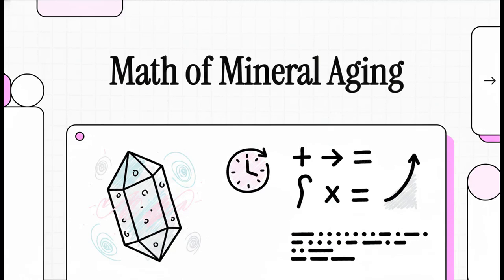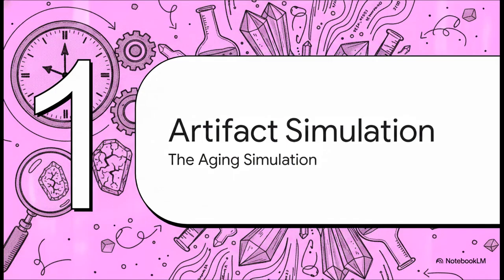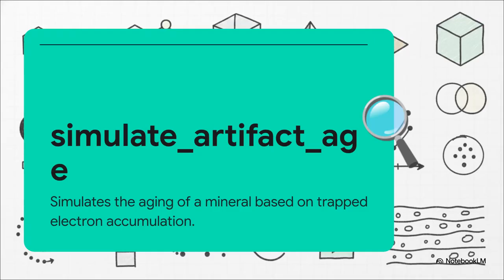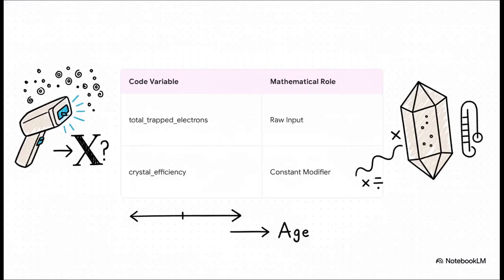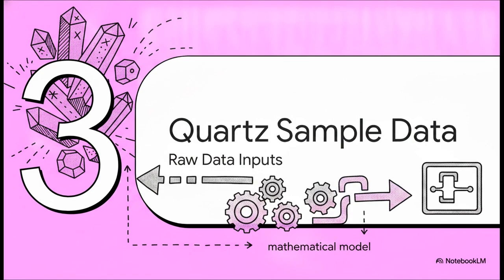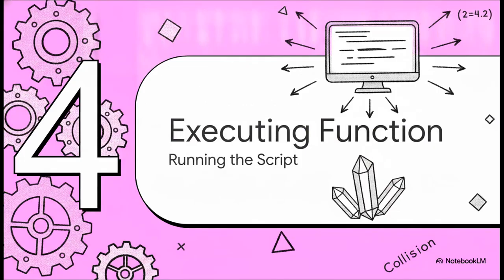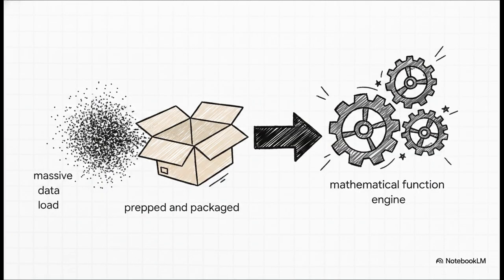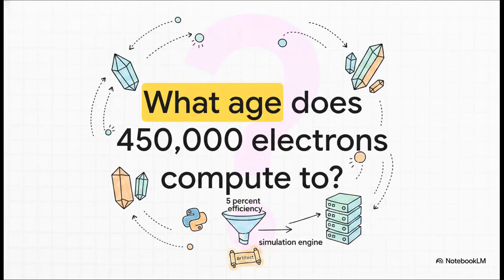New dating method for all things geological historical